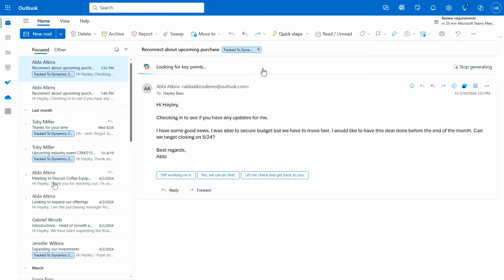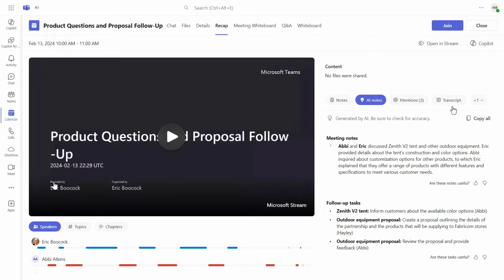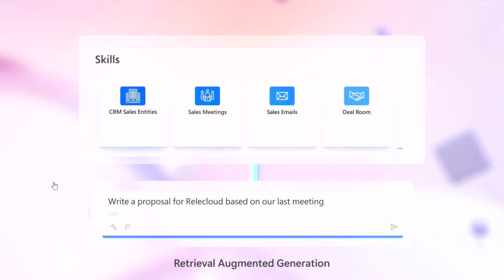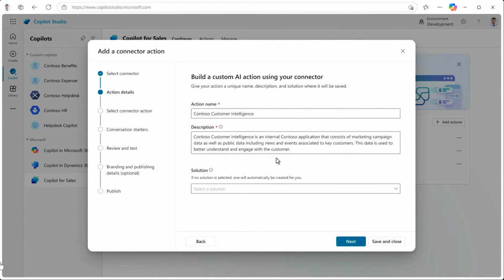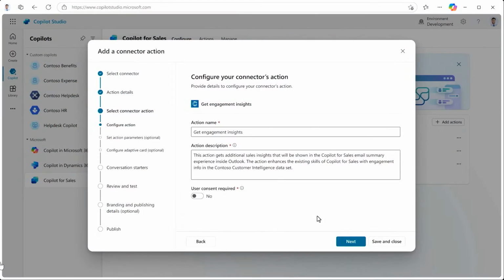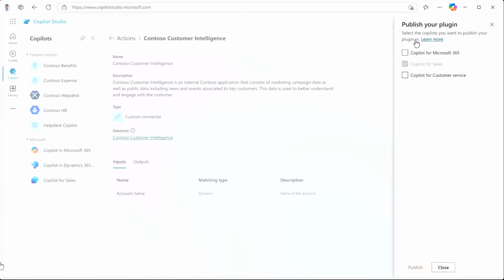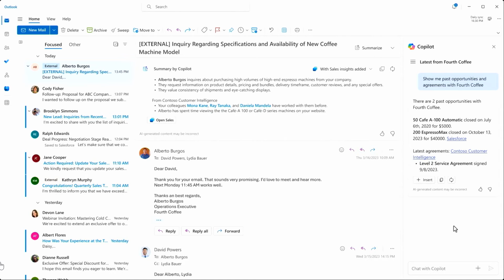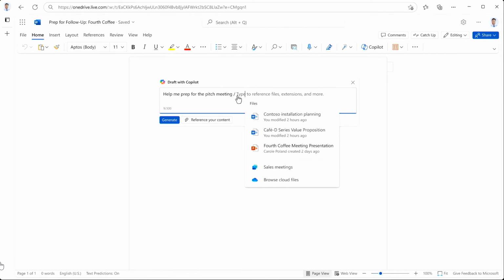The mechanics of extending Copilot for Sales with your external data | Studio30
Copilot for Sales is one of the first specialized Copilot experiences, connecting sales and CRM systems like Salesforce and Dynamics 365 with Microsoft 365 - and now external or in-house data - to quickly derive insights, and generate the content needed to increase effectiveness. We'll walk through the possibilities of how you can build similar Copilot extensions and using Microsoft Copilot Studio show you how to extend Copilot for Sales itself with further connections and customizations.

𝗦𝗽𝗲𝗮𝗸𝗲𝗿𝘀:
 * Jeremy Chapman (MECHANICS AND DEPLOYMENT)
 * Bharath Varadarajan

Studio30 | English (US) | Other